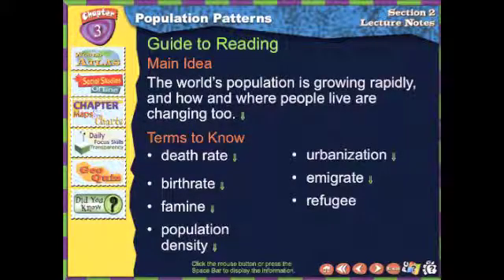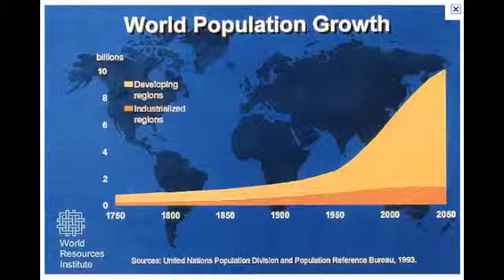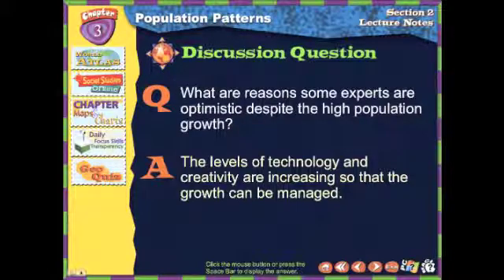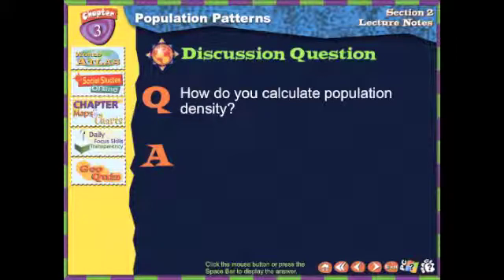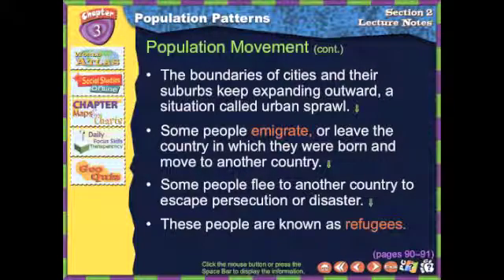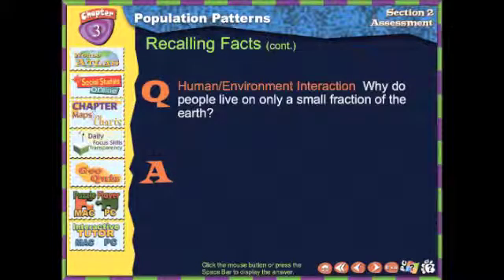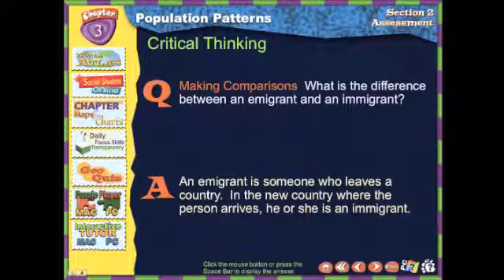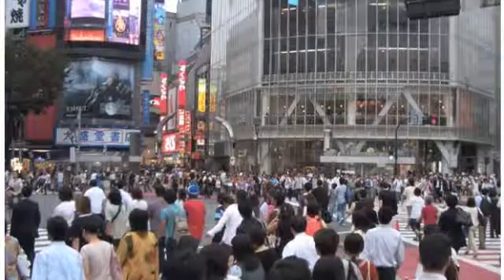ch3 Population Video